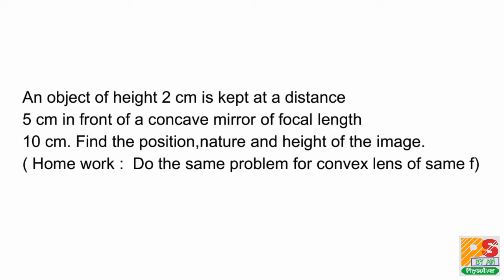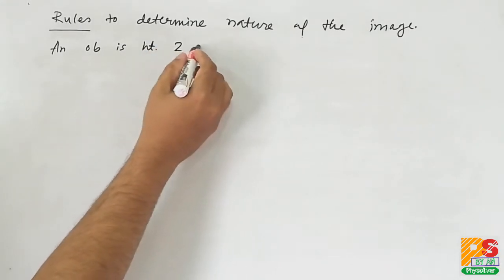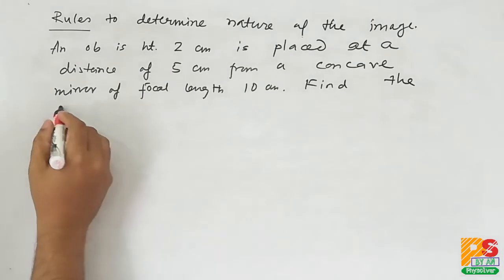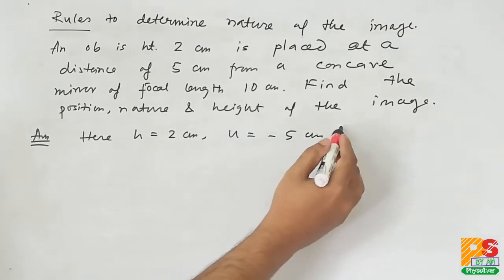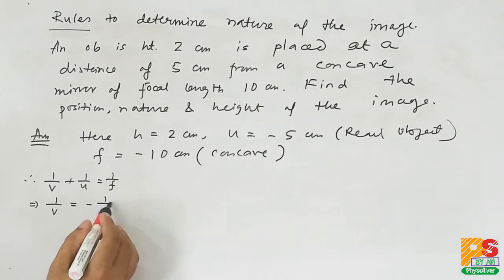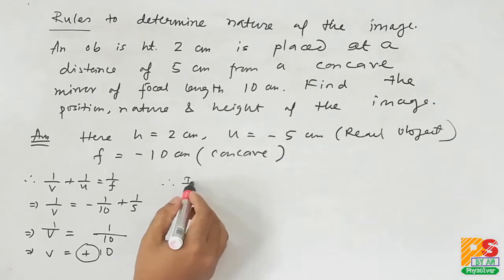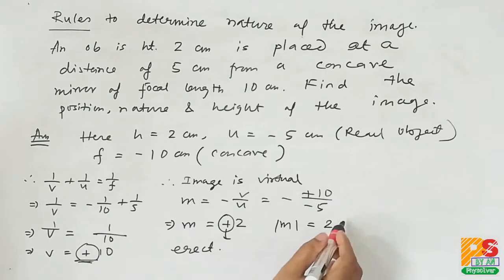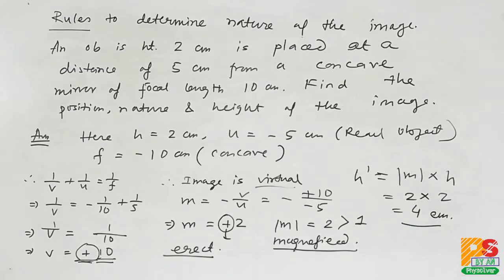Ray Optics | Solution | Problem 9 | Image nature for curved mirror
Collection of various problems of ray optics

An object of height 2 cm is kept at a distance 5 cm in front of a concave mirror of focal length 10 cm. Find the position,nature and height of the image.( H.W Do the same problem for convex lens of same f)